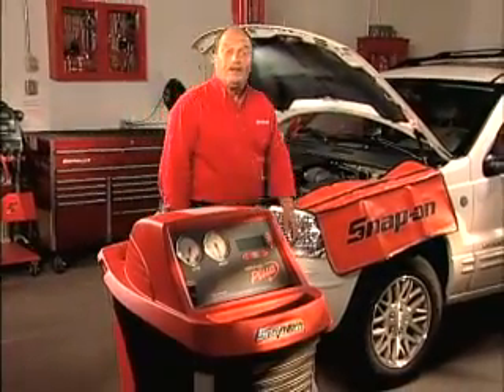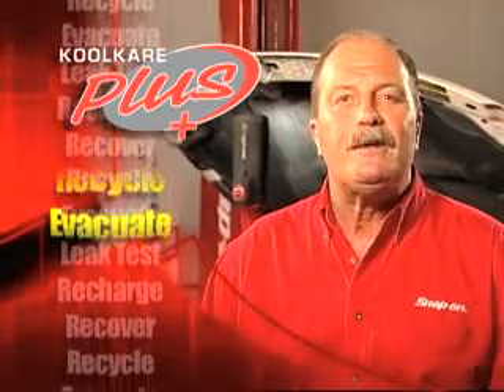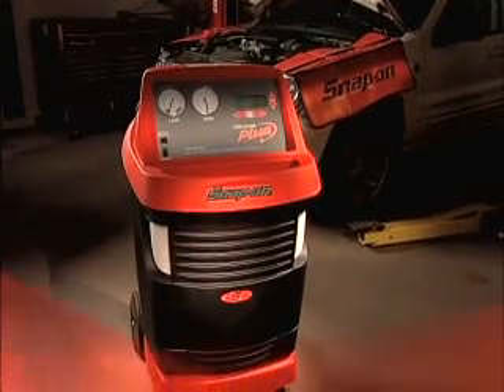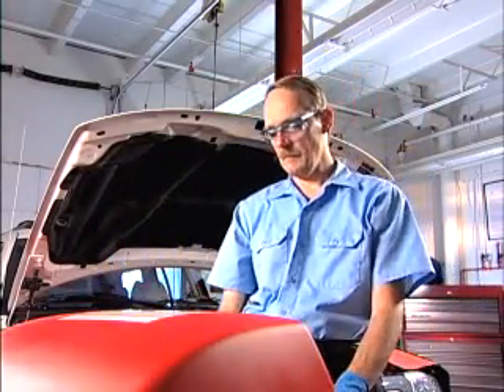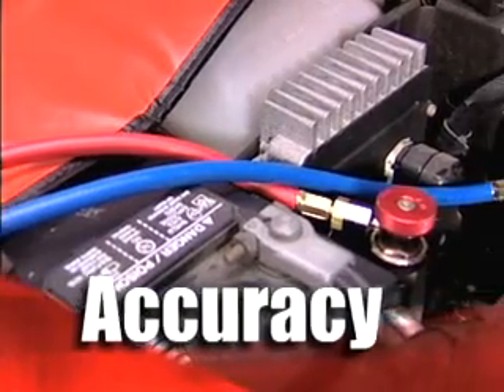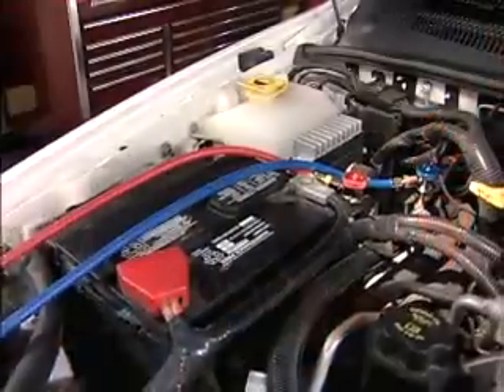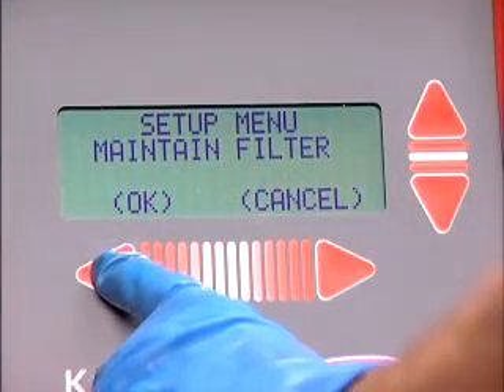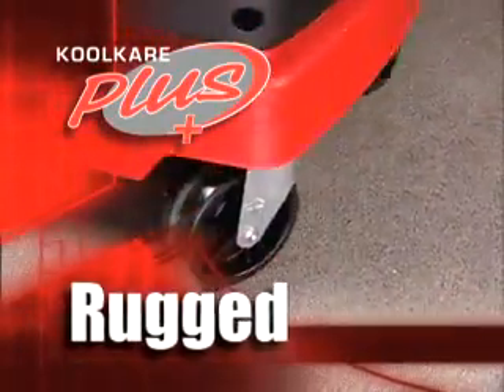Snap-on KOOL KARE Plus A/C Service Center EEAC325A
The KOOL KARE Plus recovers, recycles, evacuates, leak tests and recharges R-134A systems quickly and accurately. The unit is fully compliant with the SAE J-2788 Standard.